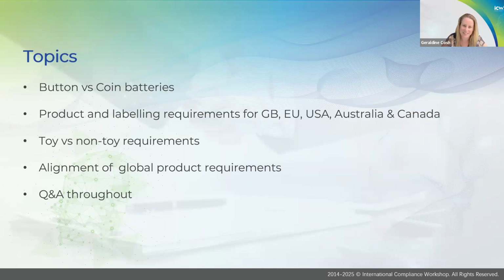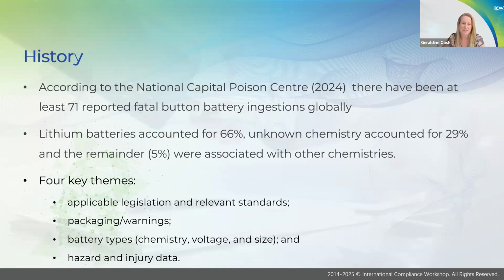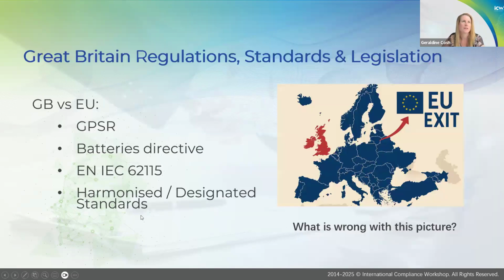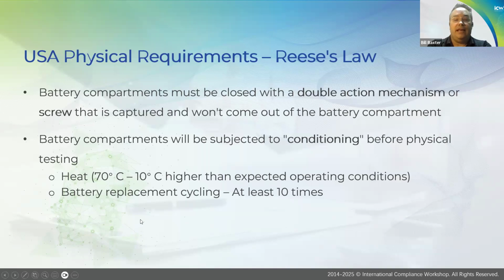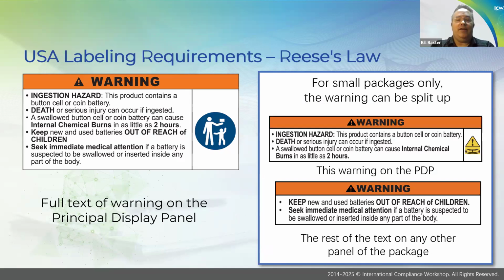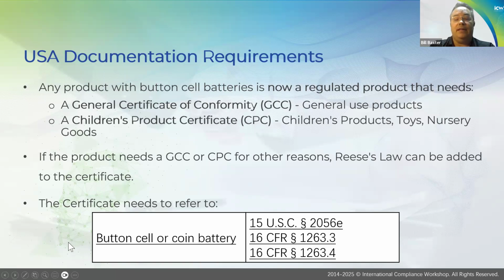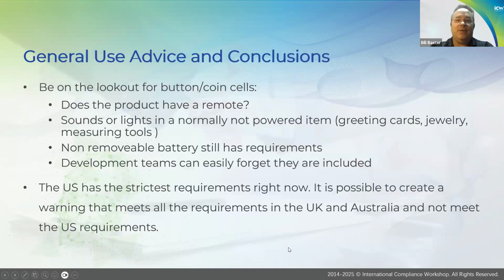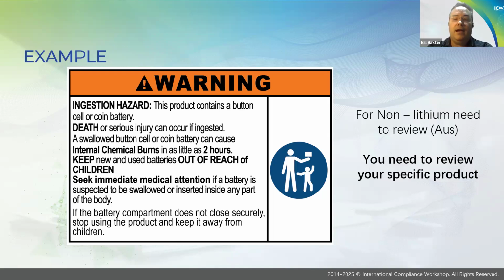Webinar: Comparing Global Button Battery Requirements: A Practical Approach